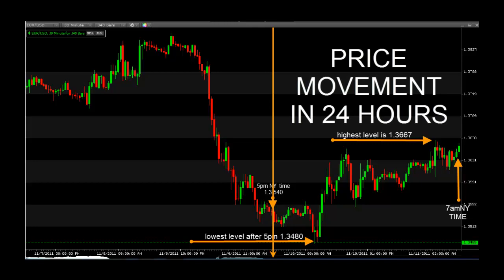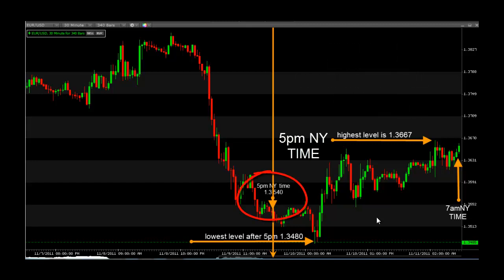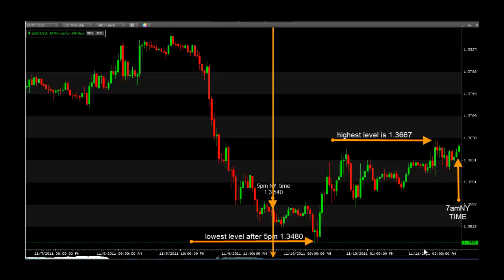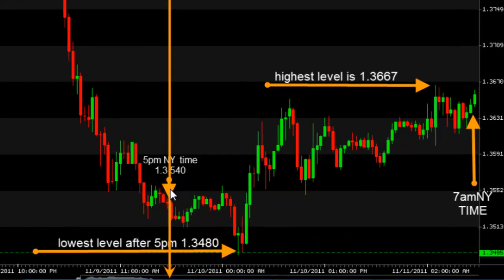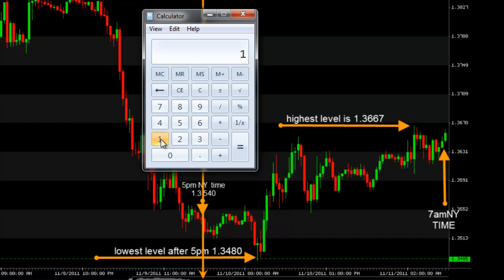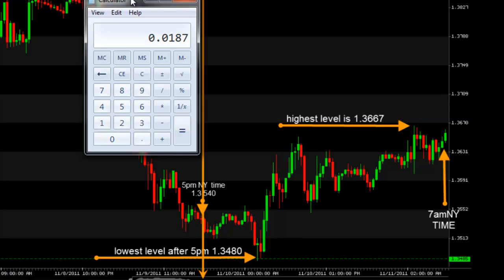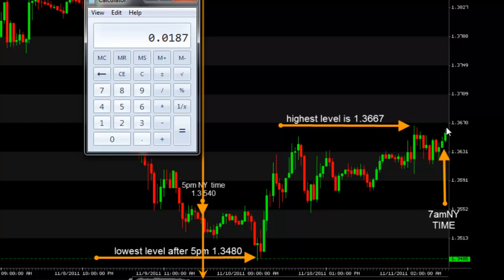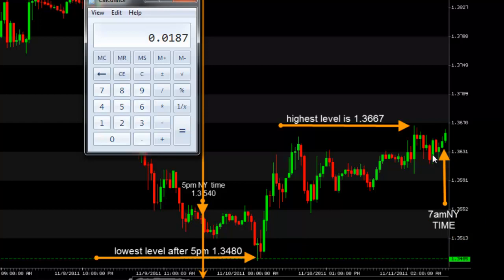FOREX MAX PRICE